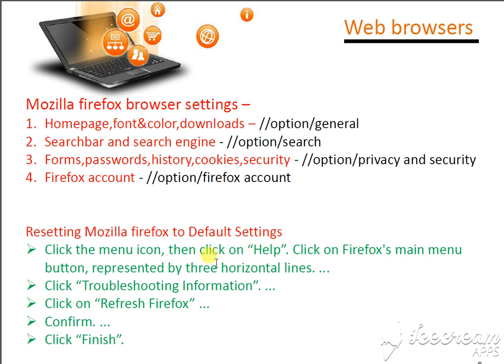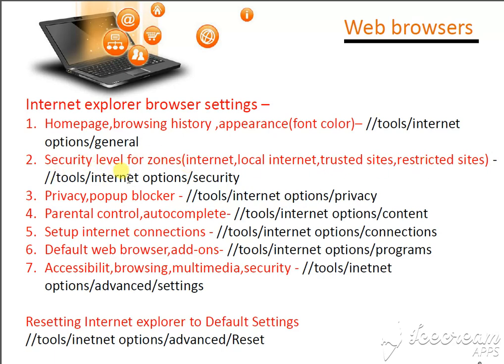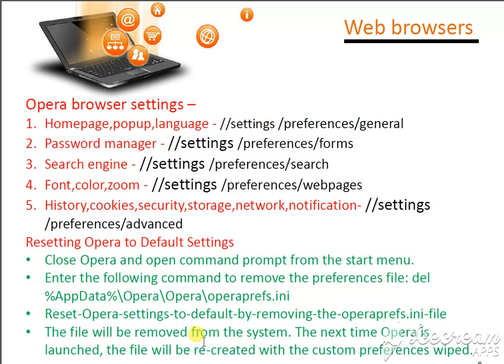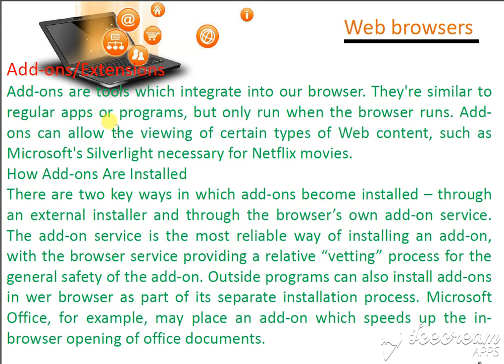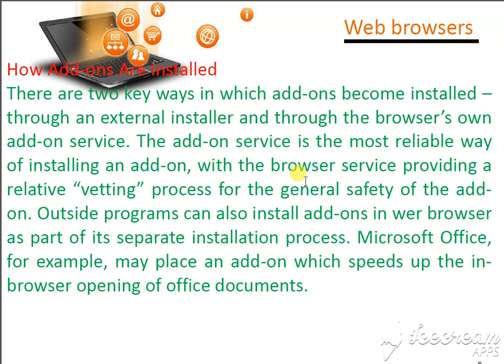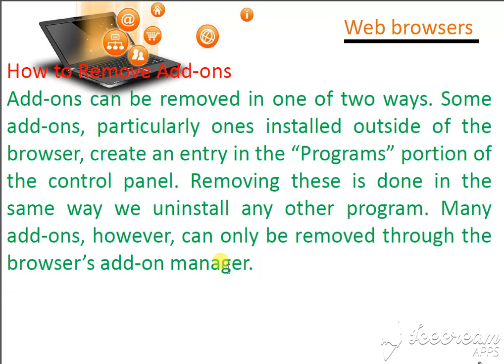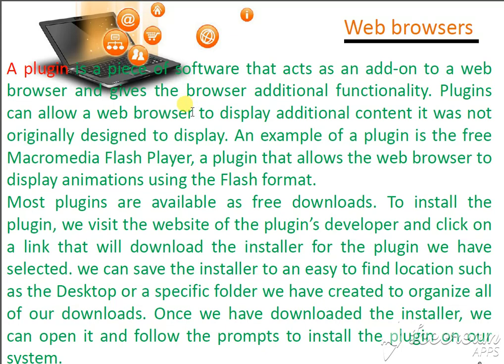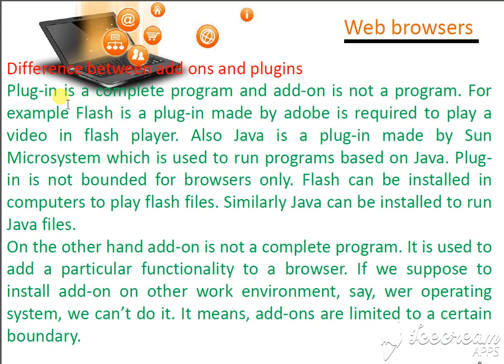Web Browsing Cookies 2